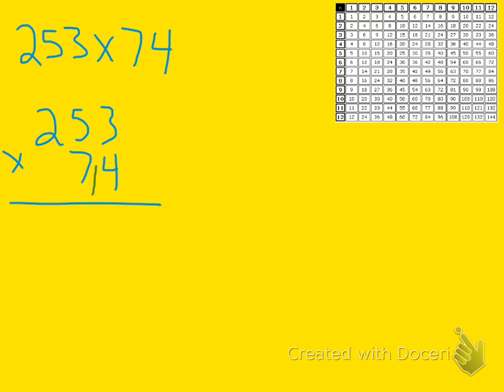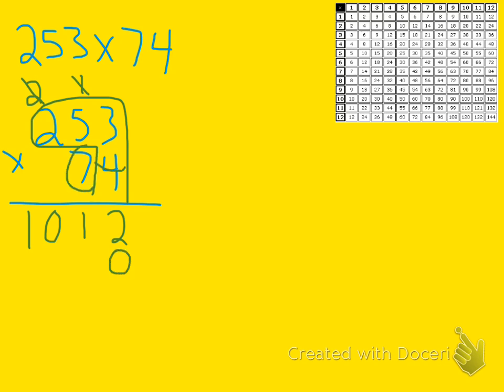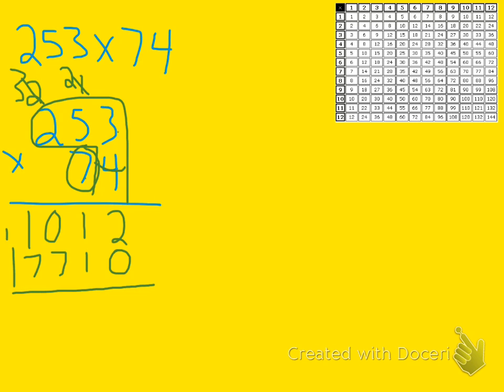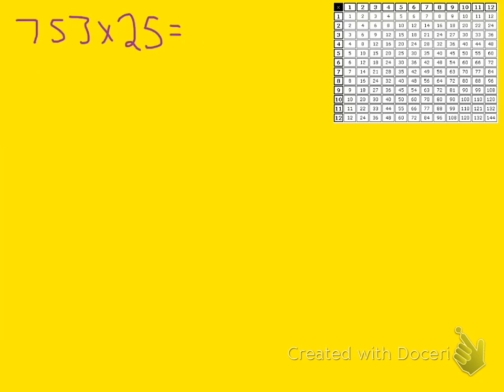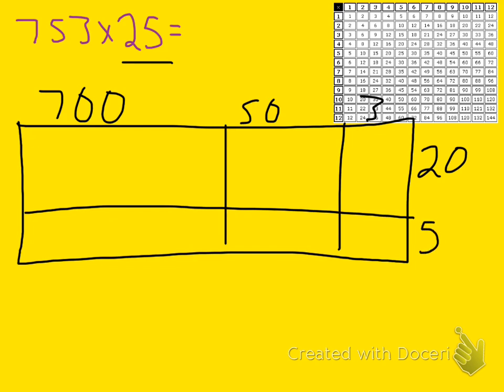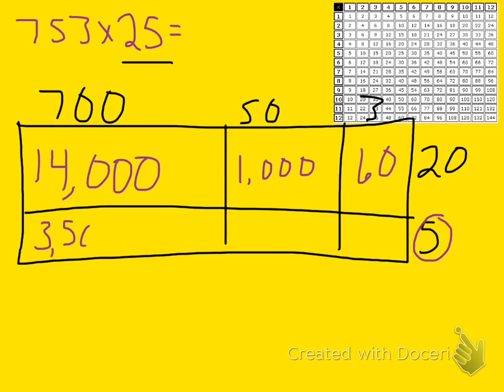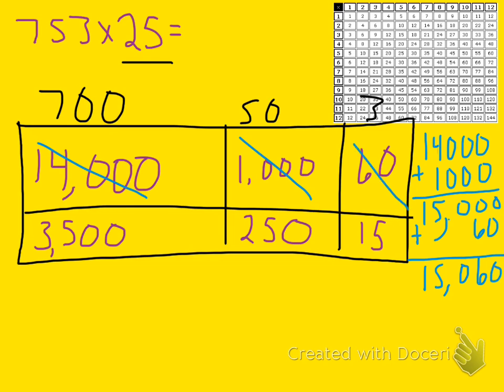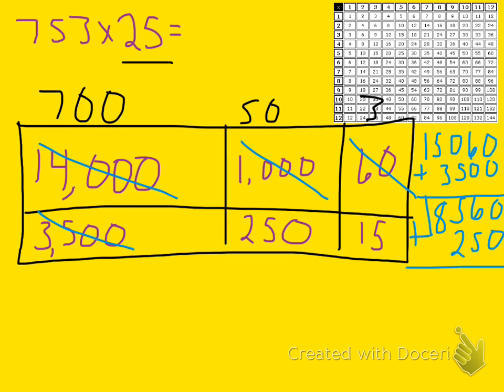2-8 multiplying large numbers